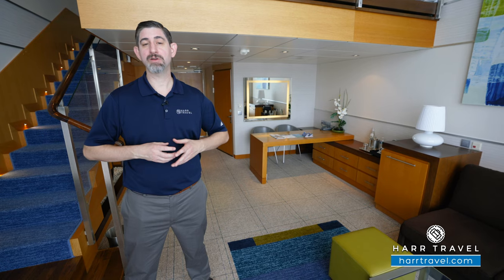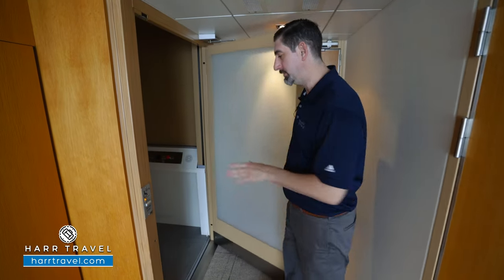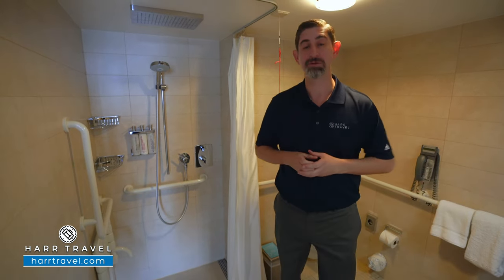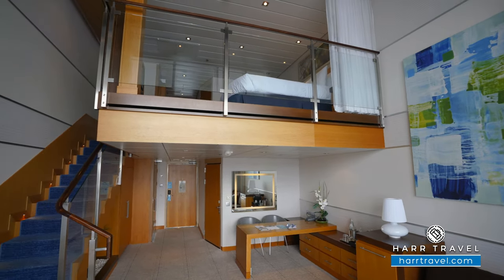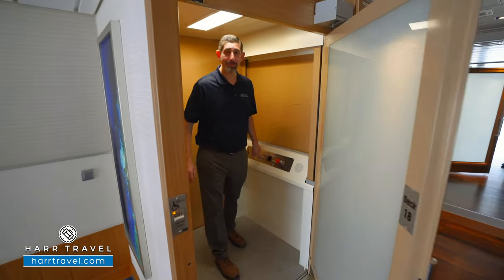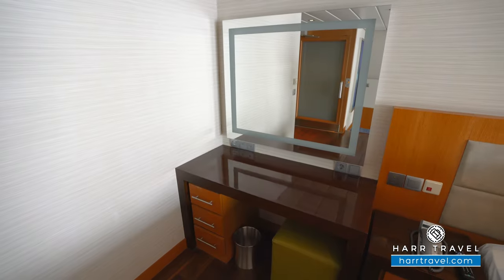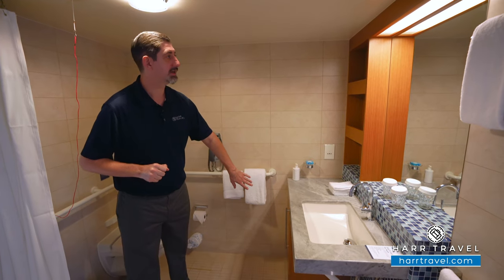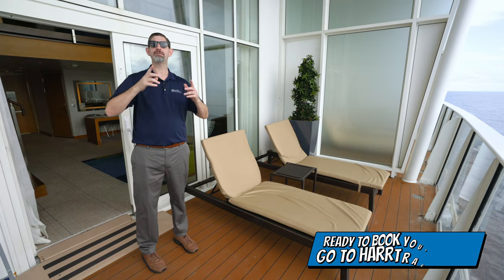Allure of the Seas | Accessible Crown Loft Suite Tour & Review 4K | Royal Caribbean Cruise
Join Danny as he shows you around an Accessible Crown Loft Suite aboard Royal Caribbean's Allure of the Seas. When you walk in, you immediately know you are in a different kind of suite than you can find anywhere else. The high ceilings are unheard of on a cruise ship.  These are absolutely amazing suites, with a diverse amount of view options. Add in all of those Sky Class amenities, and this suite will take your voyage to the next level.

Category L1
Crown Loft Suite

Crown Loft Suites are two decks high staterooms and feature panoramic views. The master bedroom is on the second level and has a Royal King size bed and private bath. A second bath with shower is located on the main level. The private balcony includes chairs and a dining area with dry bar. The living room has a table/desk and a sofa that converts to a double bed.

This Oasis Class favorite brings adventure to soaring new heights. Discover next-level thrills on every deck of Allure of the Seas, from white-knuckle zip line rides ten decks up to totally splashworthy spaces for kids, like the interactive H20 Zone Water Park. Get down after dark with more bars than any ship out there and savor a world of possibilities right onboard.

Allure of the Seas is home to the most bars of any ship out there — including some of the best bars of our cruises. Get a front row view of live guest performers at the Bow & Stern English pub. Sing along as a pianist plays all your favorite barroom tunes at Schooner Bar. Or raise a glass as the Rising Tide Bar gently elevates you three decks up.